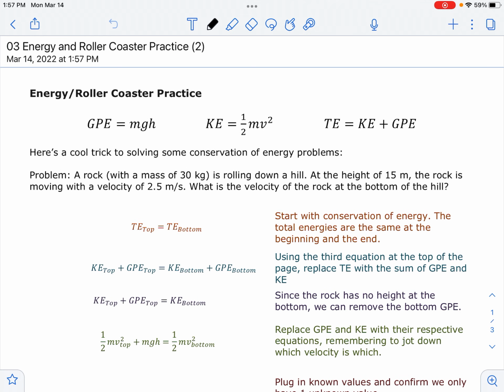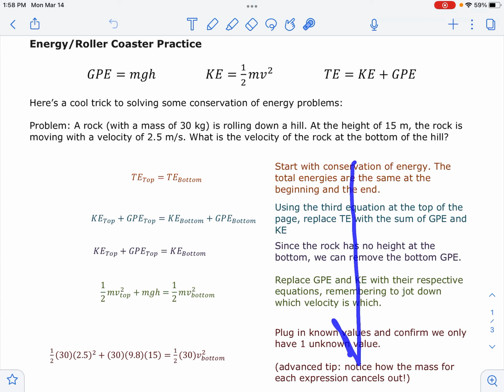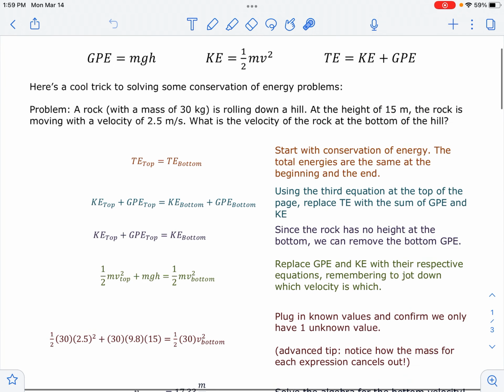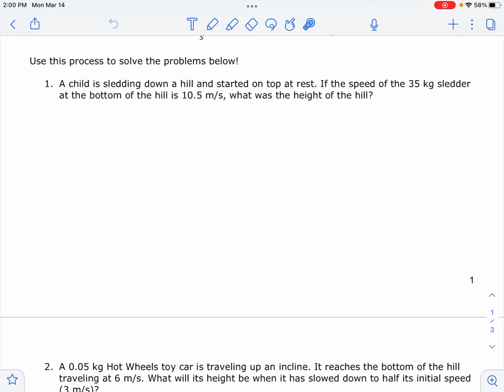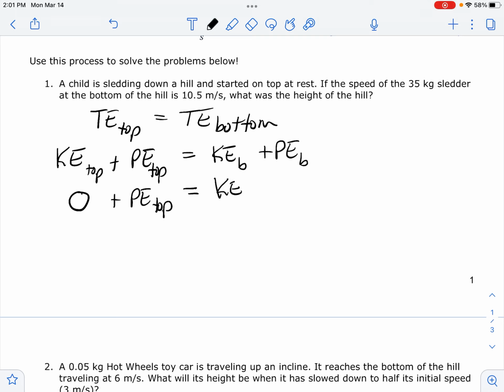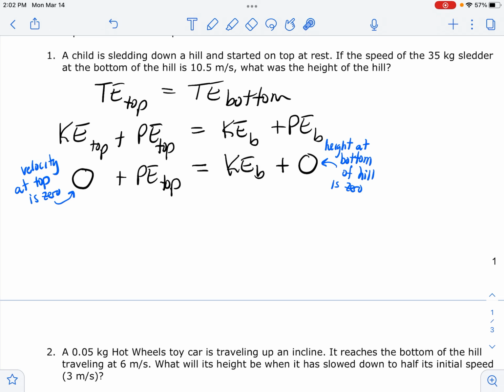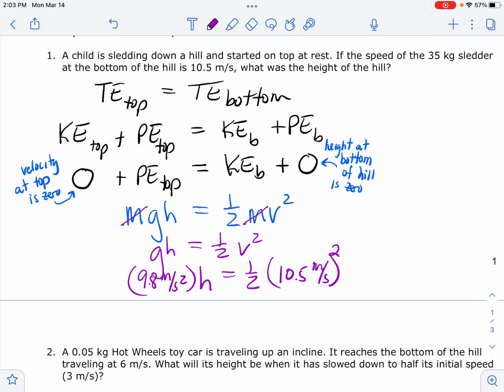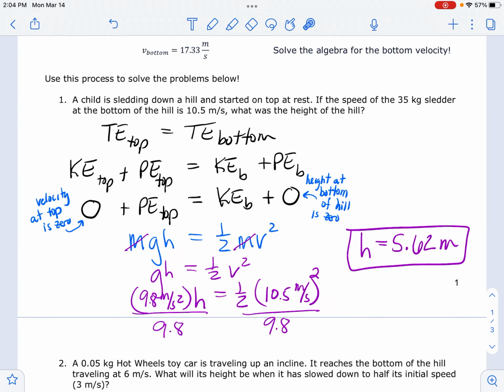COE Practice Solved Problem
How to solve conservation of energy problem, like a ball rolling down a hill, using less steps.